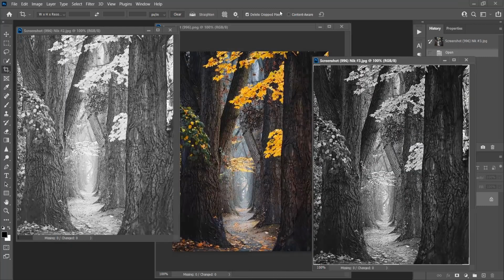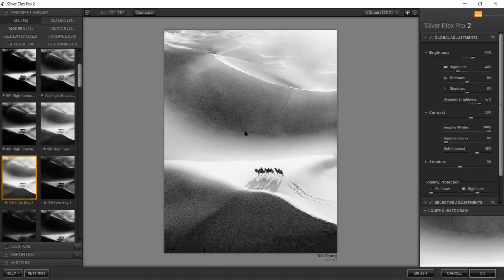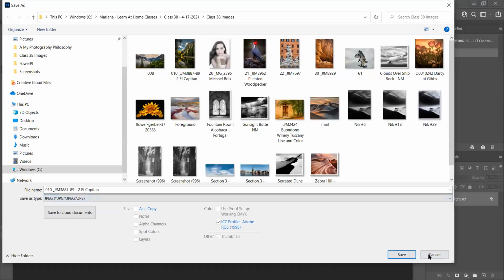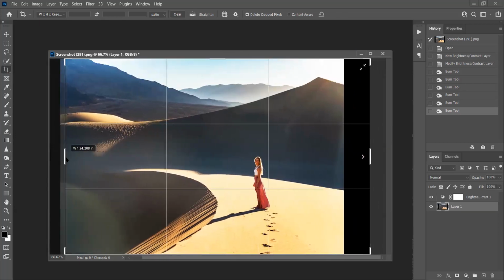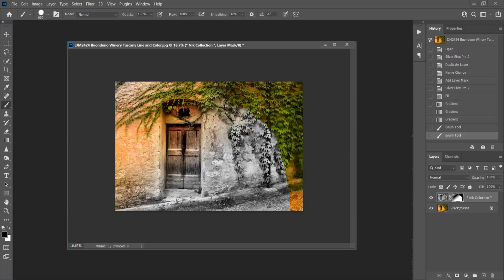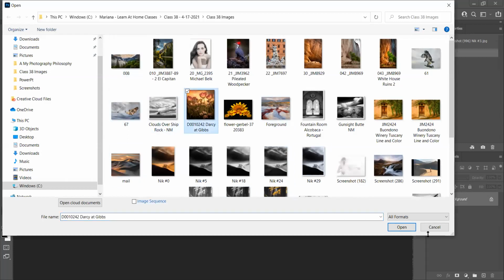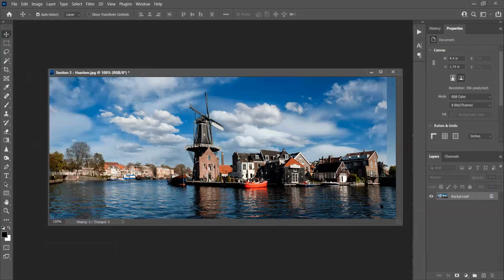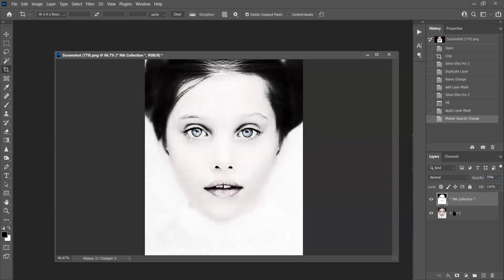Lesson 38 - Expressive Black and White Techniques with Silver Efx Pro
Using DXO/NIK Silver Efex Pro 2 in Photoshop to create B&W images